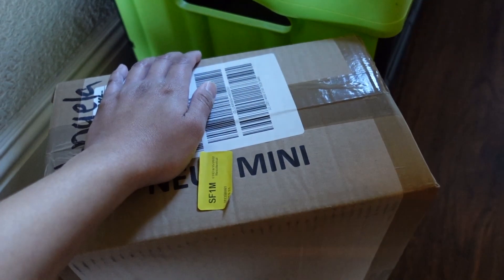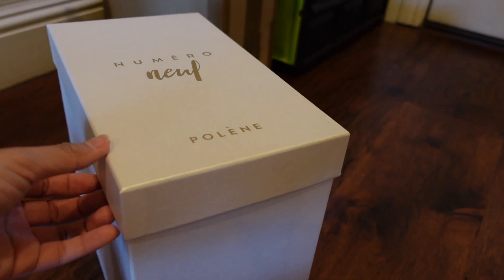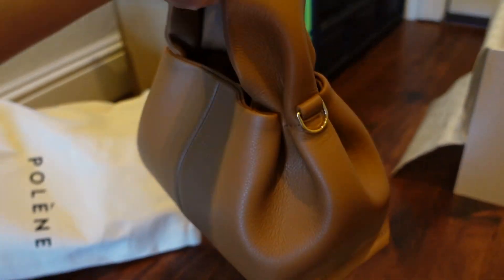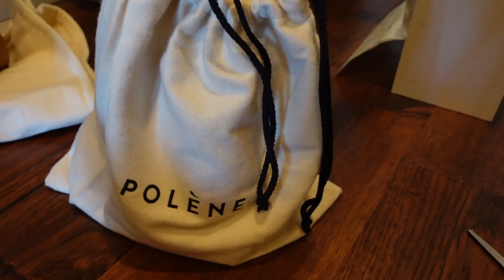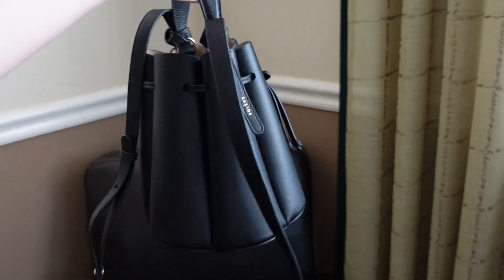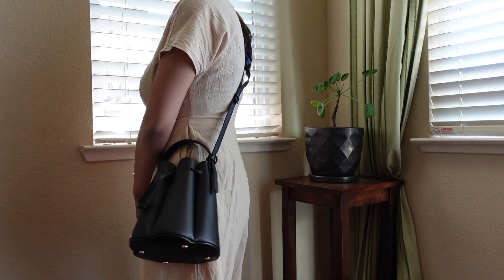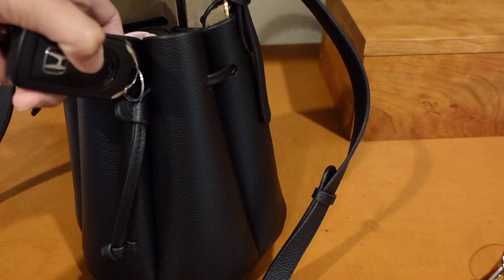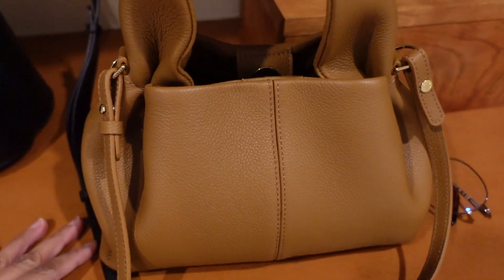BAG UNBOXING FROM POLÈNE PARIS, NUMBER 8 MINI AND 9 MINI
Hi everyone, here is an unboxing and first impression review on POLÈNE PARIS' number 8 and 9 mini bags. I like their designs and think that they're very chic and high quality. If you're into minimalist looking bags then these are great options to consider. Hope you found this video helpful!

0:18 Unboxing
4:00 Mod Shots
5:22 What fits inside